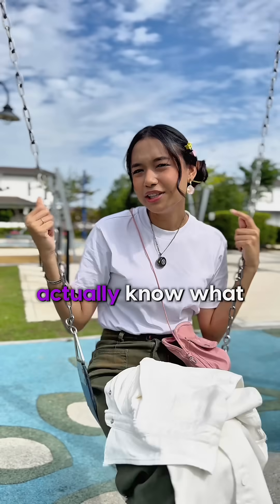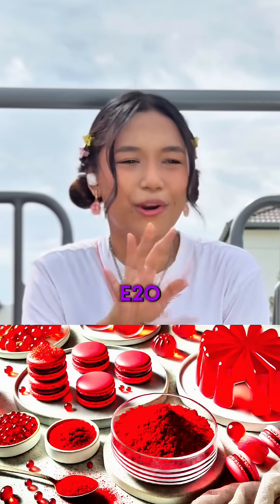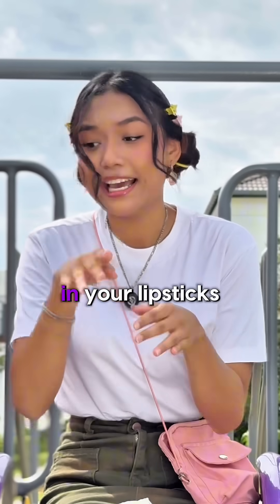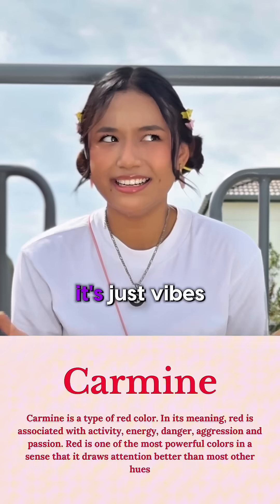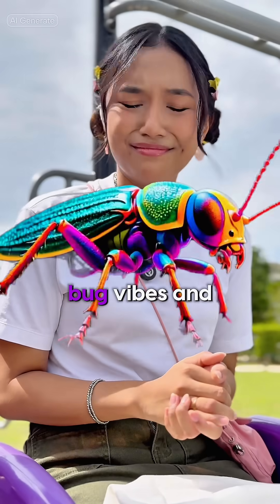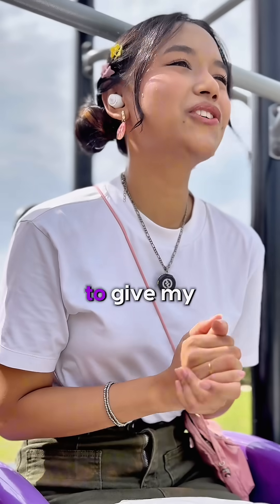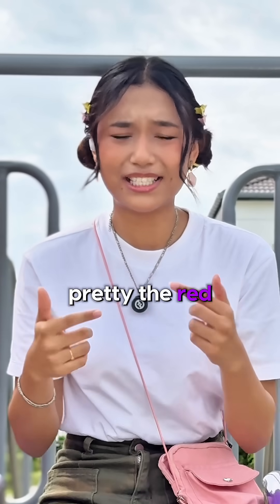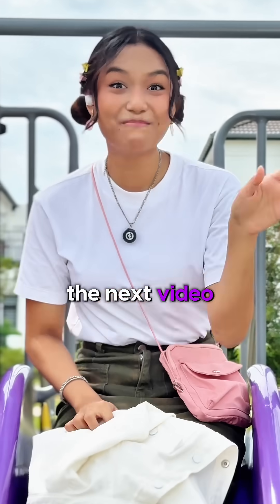Is your red lipstick made from bugs?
Carmine is a common red pigment used in cosmetics, but… it’s made from insects.
 Let’s break it down:
 ✅ What is Carmine
 ⚠️ Pros & Cons
 🧕🏽 Is it Halal?
 The truth might surprise you.